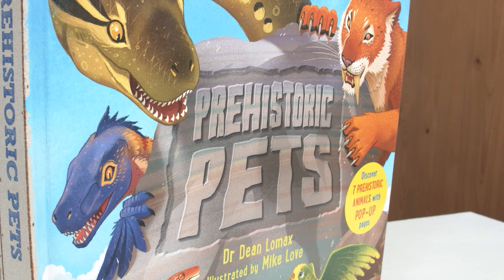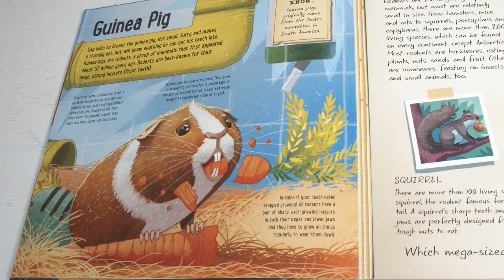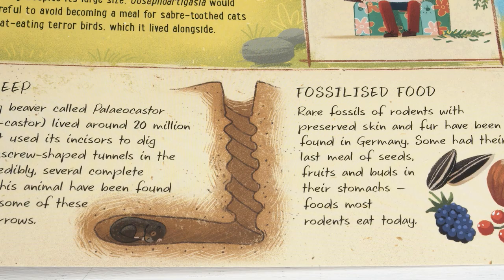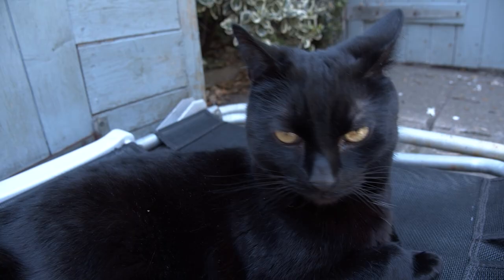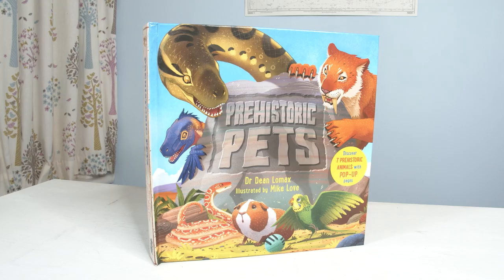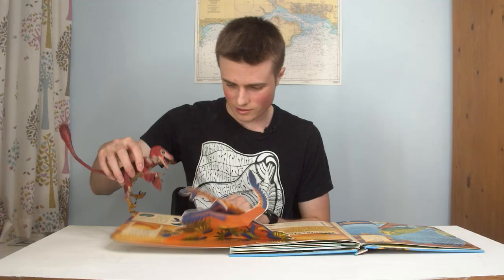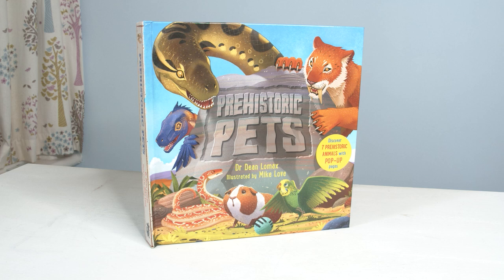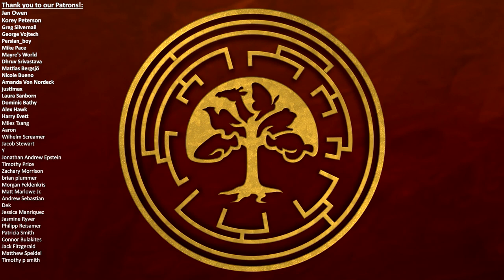Prehistoric Pets - The Evolution of Your Pet Explained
Prehistoric Pets is an excellent new book by palaeontologist Dr Dean Lomax exploring the evolutionary links between your pet and their very ancient ancestors! Here is my review!